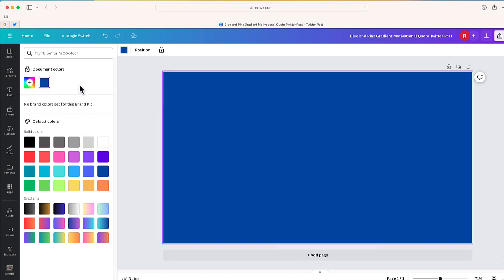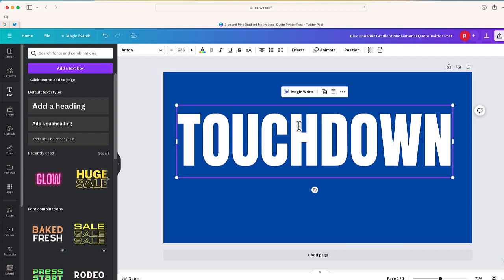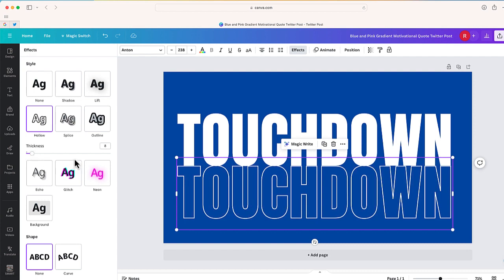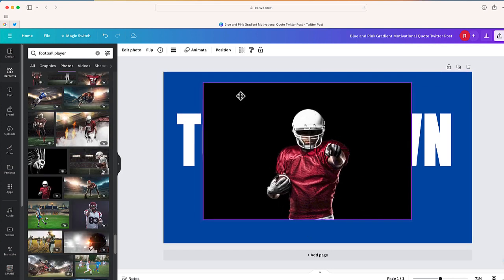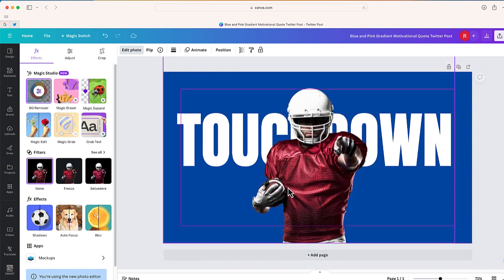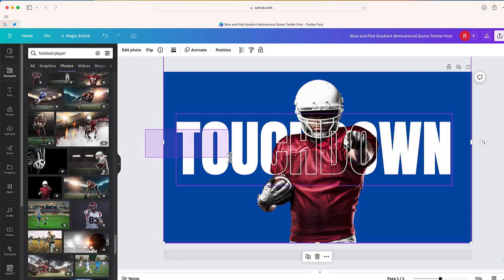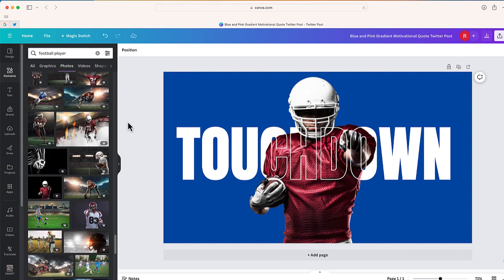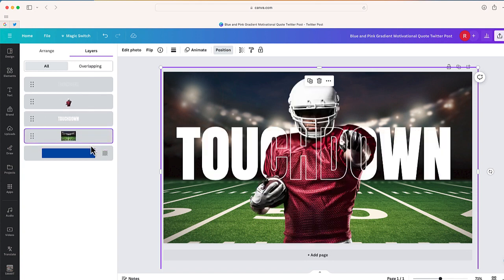Canva Trick: Put Your Subject Inside Text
Get attention grabbing text effects by wrapping text around a central focus image or shape. Learn an easy @Canva hack for putting your main subject in the middle of bold text.